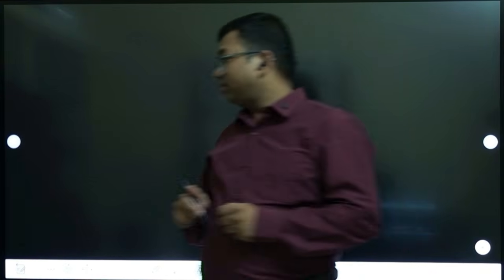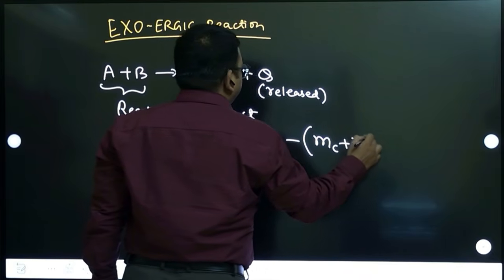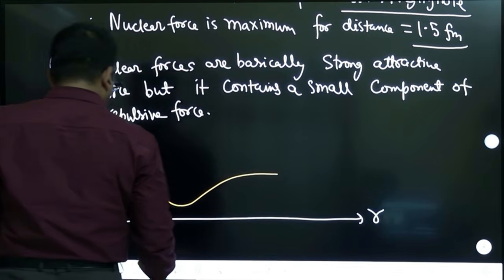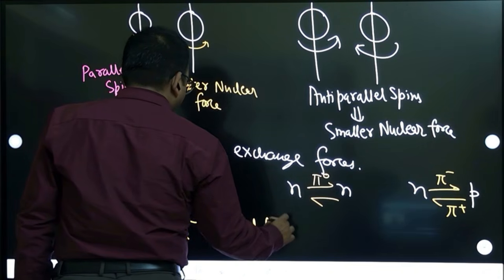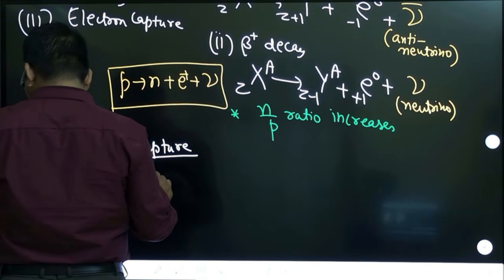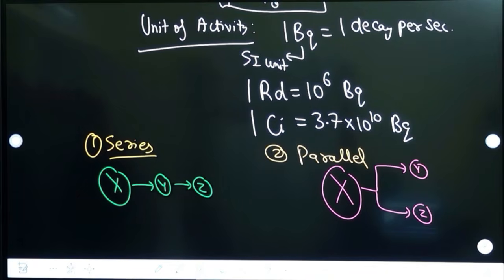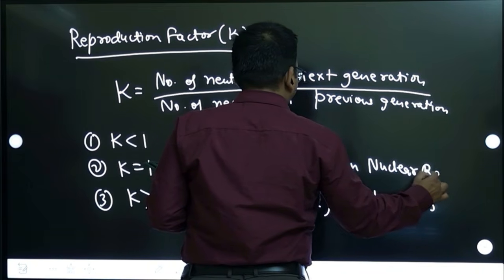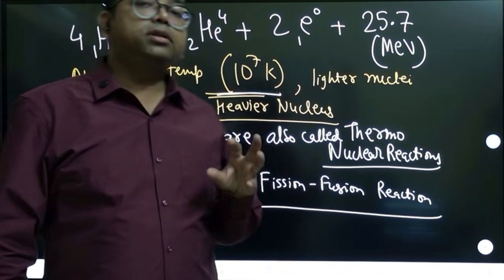Nucleus - 2 - TEJAS 1.0 Batch @ EduMind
In this class, Shankar sir discusses the remaining topics of Nucleus.